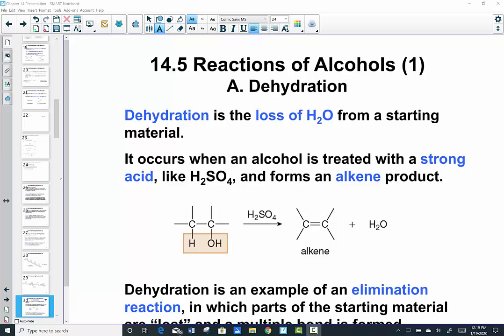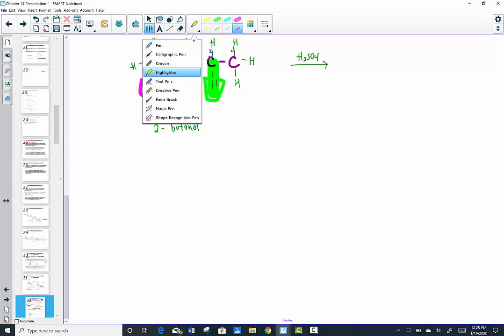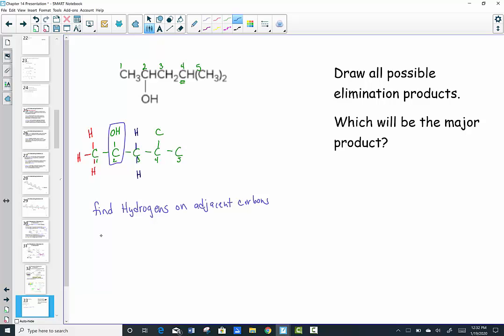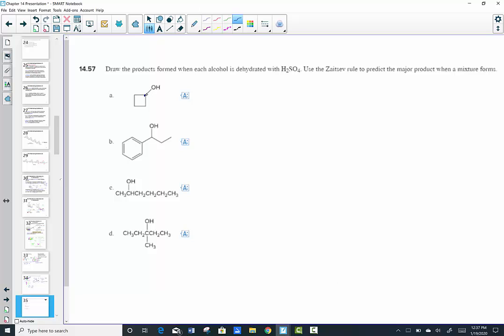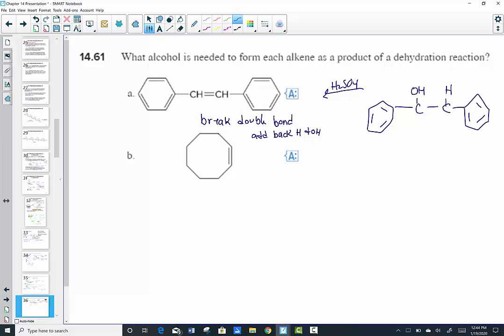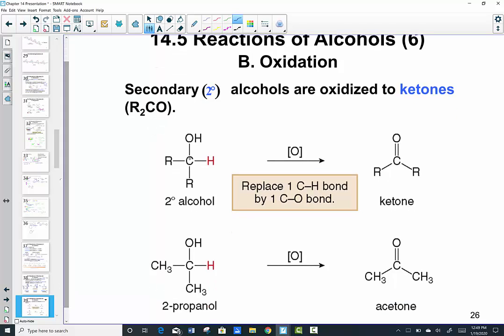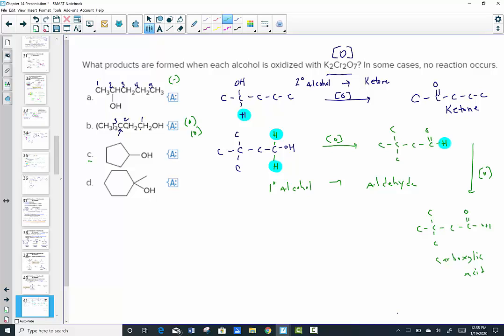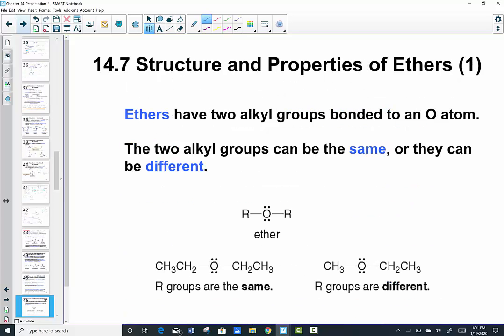Chapter 14 Organic Compounds that Contain Oxygen, Halogen or Sulfur Lesson 2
dehydration
oxidation
Janice Smith's GOB text